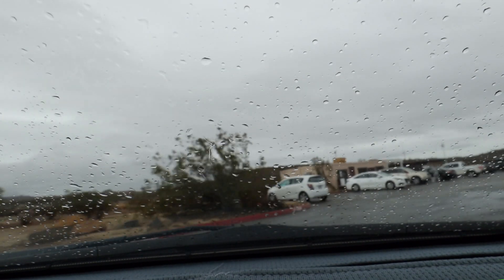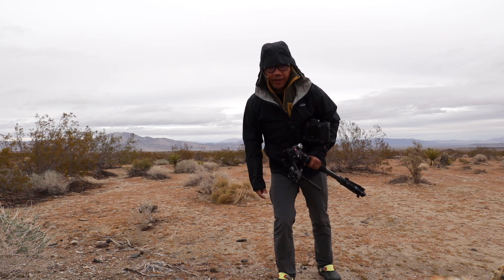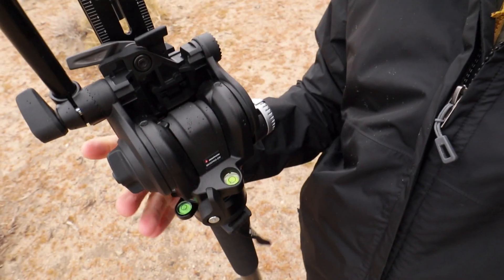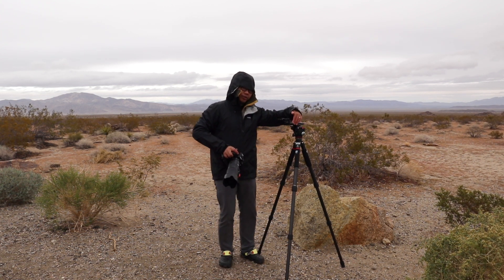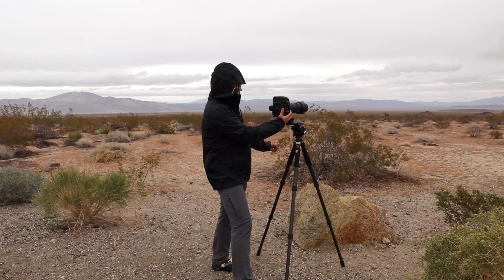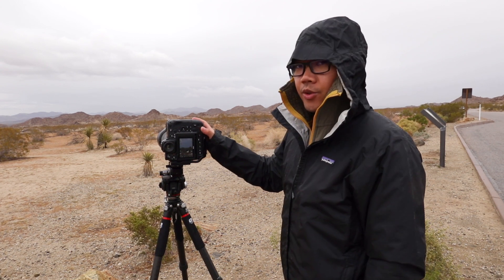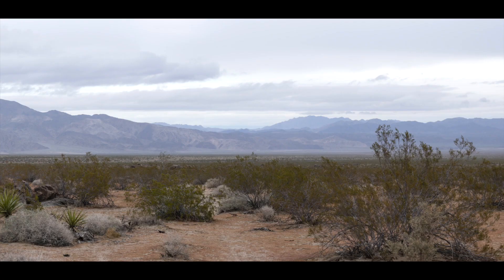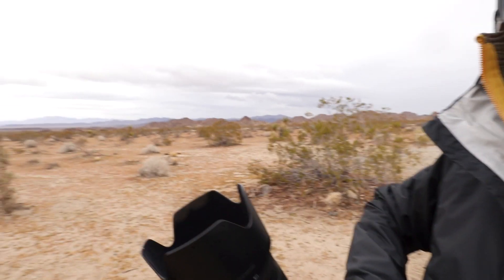Basic Panorama Photography in Joshua Tree National Park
March 2023. This video is intended for beginner landscape photographer like my self. One of the reason why I love National Parks is because the calmness and pureness of these protected landscapes. Please recreate responsibly and enjoy! I hope you guys learn something.